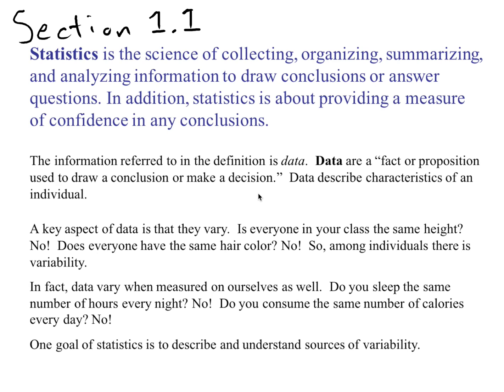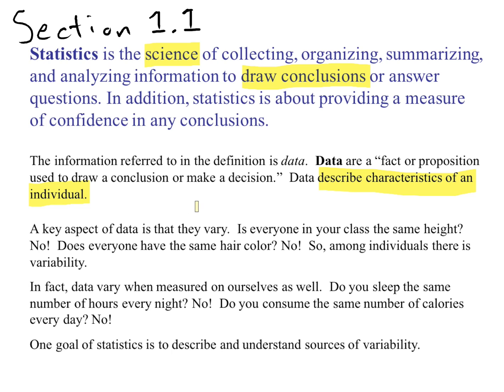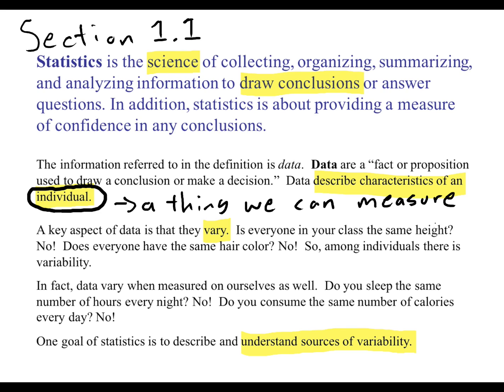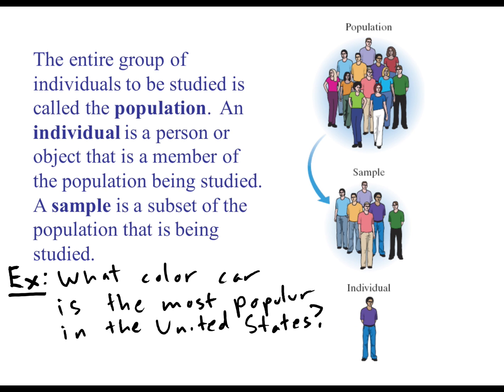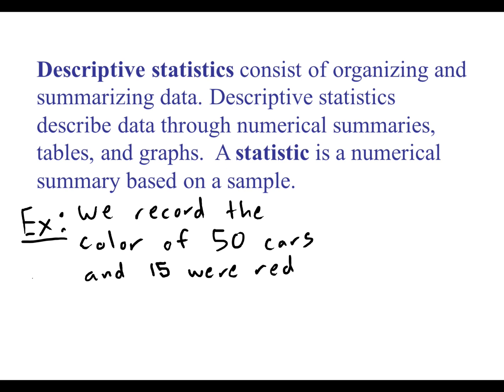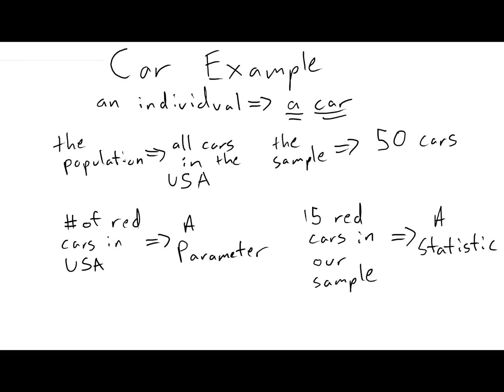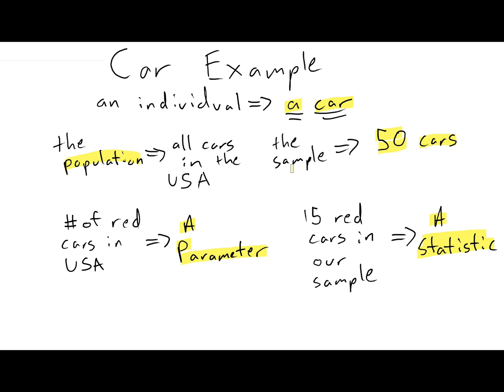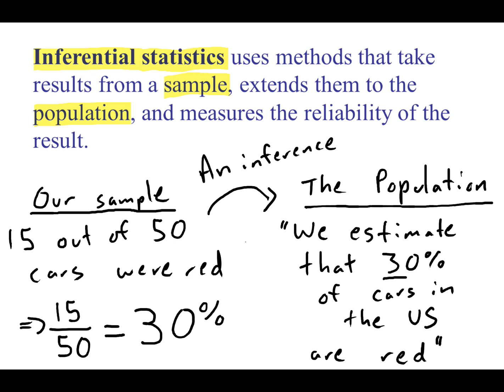Statistics Vocabulary: Data, Individual, Population, Sample, Parameter, Statistic, Inference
Answering the question "what is statistics?".  Discuss the ideas of the population vs. the sample,  descriptive statistics, and parameters.

00:00 Intro
00:24 "What is statistics?"
02:26  Definition of 'Individual'
04:35 Population vs. Sample vs. Individual
05:44 Definition of "Descriptive Statistics"
07:00 Population & Parameter vs. Statistics and Sample
08:47 Definition of 'Inferential Statistics'